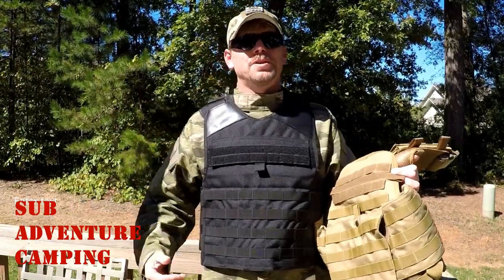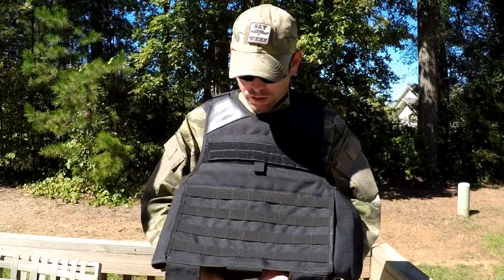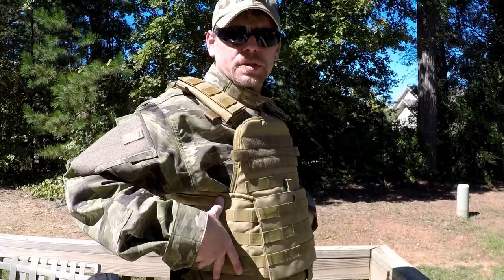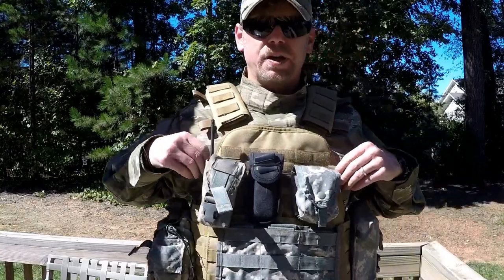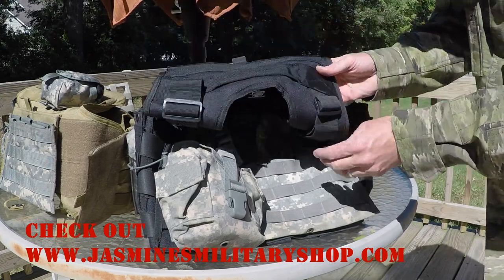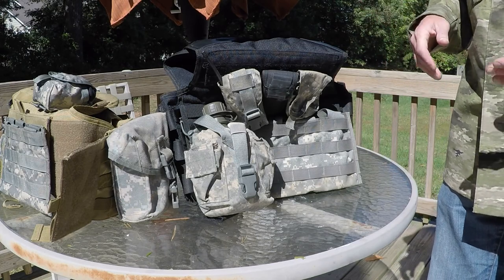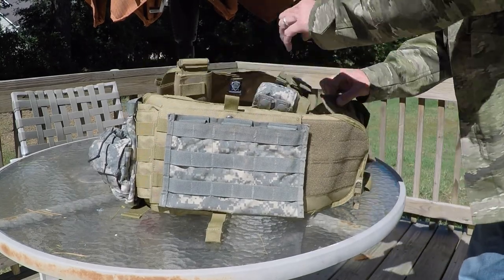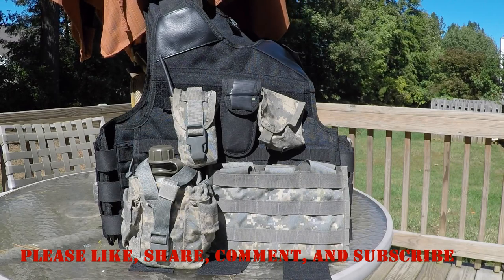Plate Carriers review by 5 Star Gear (Tru-Spec)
This is two types of plate carriers.  One that can hold side plates and one that does not.  Both are made of 1200D nylon and can hold plates that are 10.25 X 13.25.  Both come in only 2 sizes. Small - Large, and Xlarge - 3X.  Both are very high quality, offer many different load out options, and are very comfortable.  I see more uses for the vest that will hold side plates, but either has many uses.  These would also be great for firearms training classes, paintball, or airsoft. Check the out at: